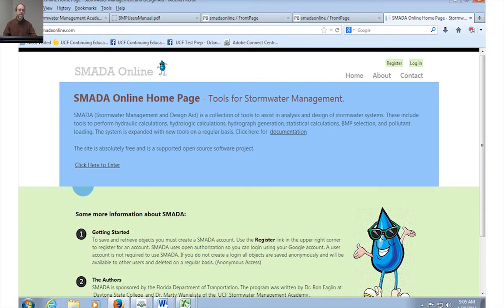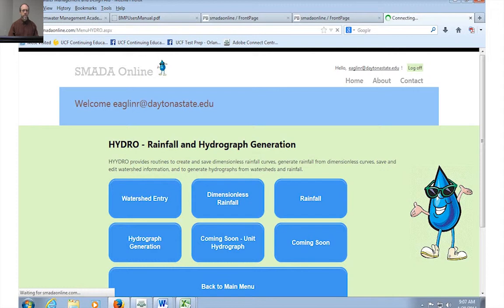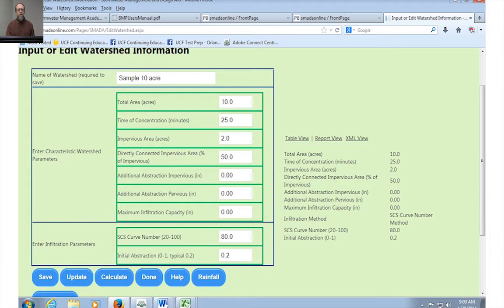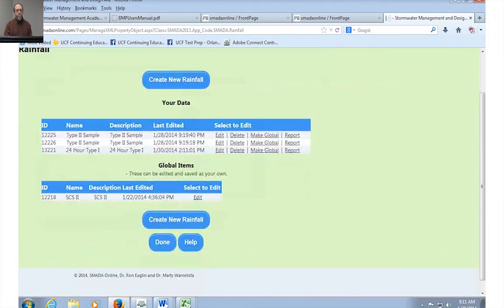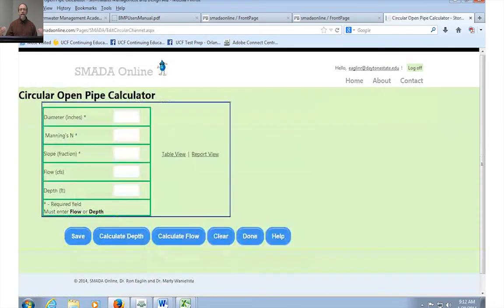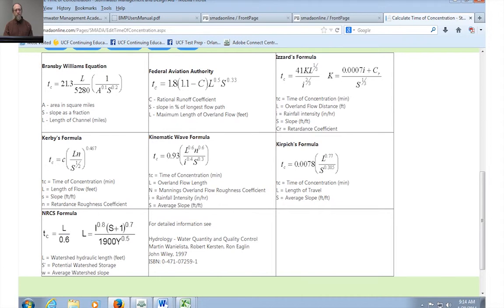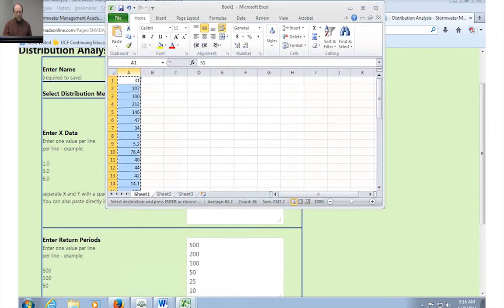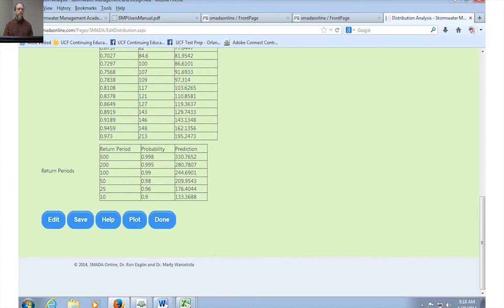Ron Eaglin - SMADA Presentation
Dr. Ron Eaglin presents SMADA, a collection of tools for stormwater management. They comprise the legacy set of programs for BMP Trains.